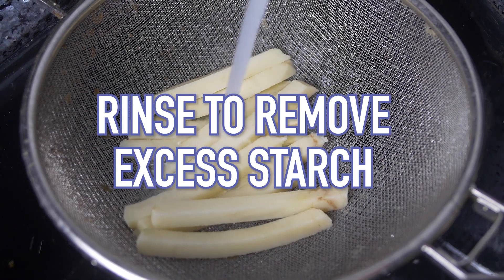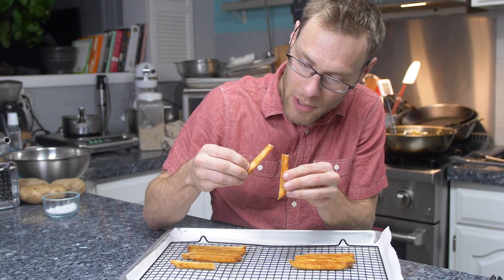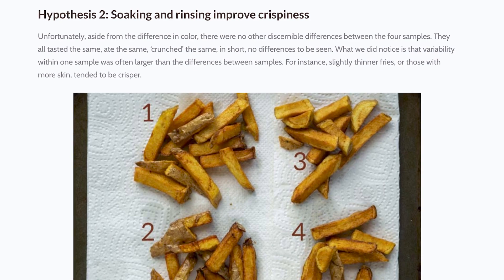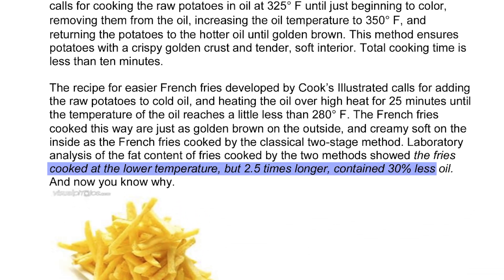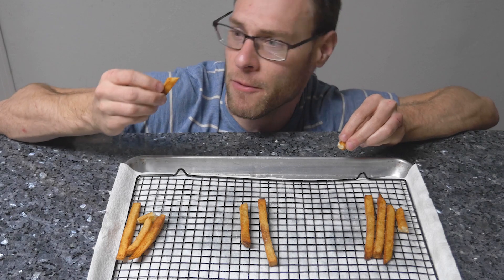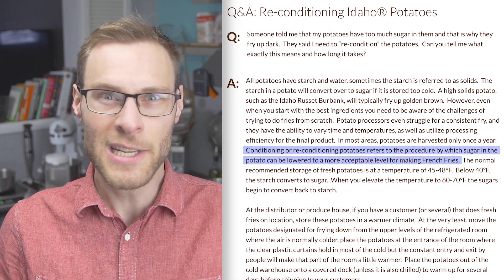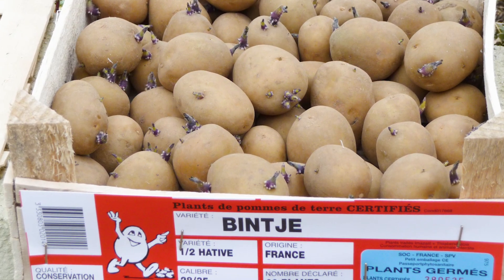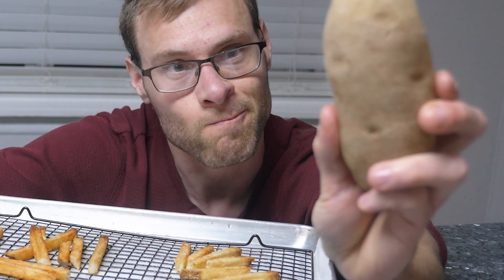Does rinsing really make fries crispier? What about soaking? Why potatoes are weird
Many recipes would have you believe you ABSOLUTELY HAVE TO RINSE starch off of fries, but in the real world, it depends on a lot of things.

0:00​ What's the point of rinsing starch?
1:24 Rinsed vs. unrinsed taste test and findings
3:54 Does starch block evaporation?
5:10 Soaking experiments
7:41 Potatoes are not created equal
9:55 Why Belgian fries may not need rinsing
10:43 Conclusions - rinse, but don't expect miracles